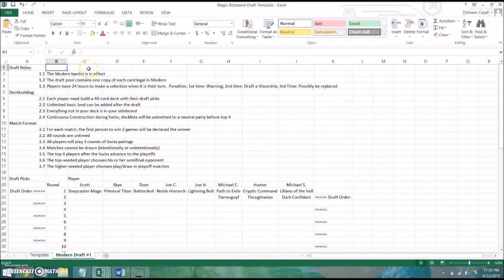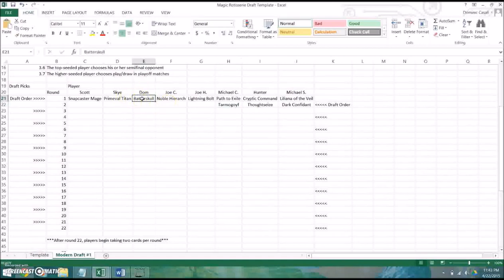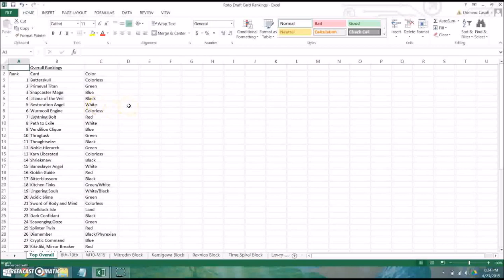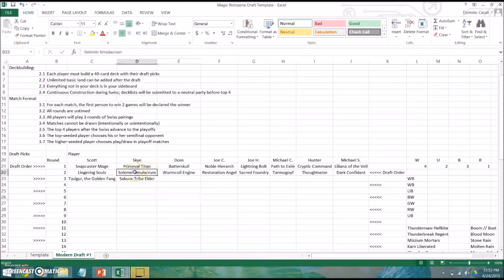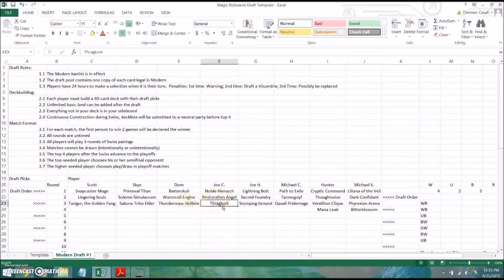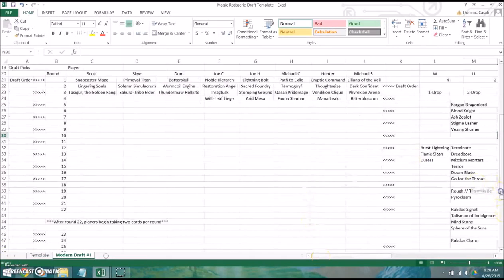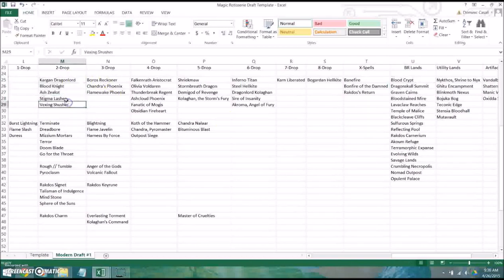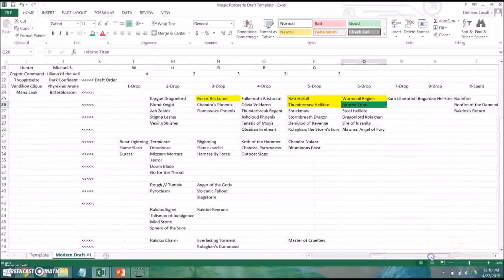Modern Roto Draft: Picks 1-5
My picks in the first five rounds of a Modern Rotisserie Draft.  More info on Rotisserie draft can be found